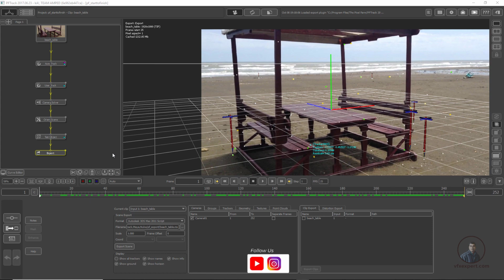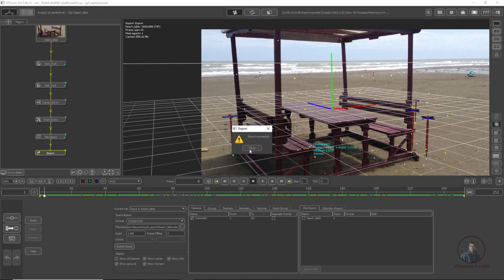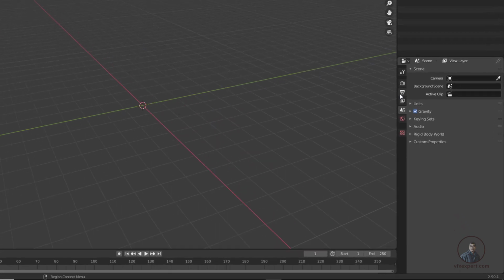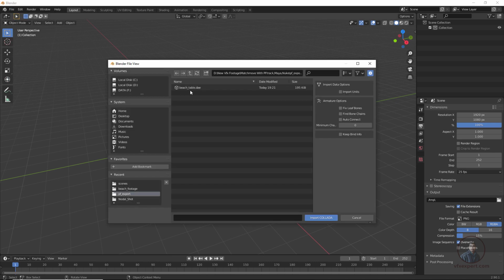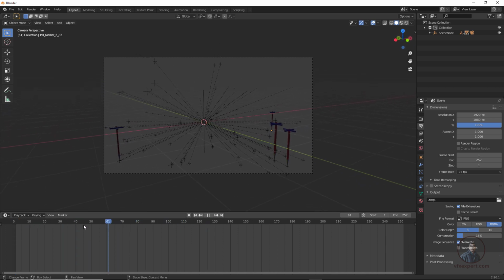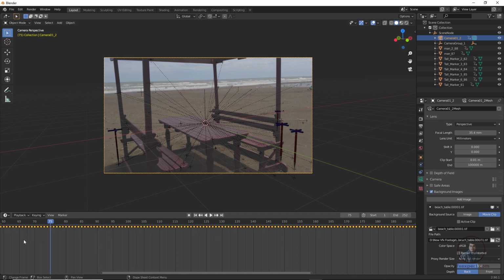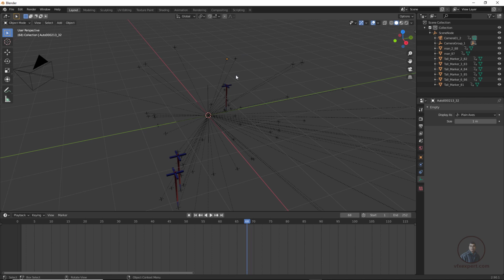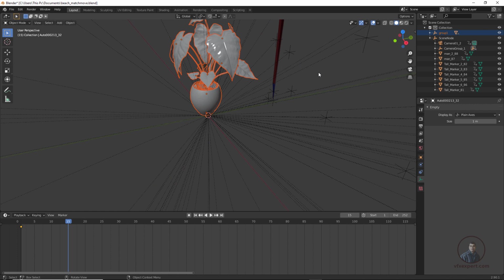Export PFTrack Camera Data to Blender [English ]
Export PFTrack Camera Data to Blender | PFTrack + Blender | PFTrack to Blender -
In this video we will learn How to import PFTrack Camera Data into Blende.
Topic Covered:-
1)  How to Export PFTrack Camera Data to Blender
2) How to Import PFTrack Camera Data into Blender
3) MatchMove With PFTrack and Blender